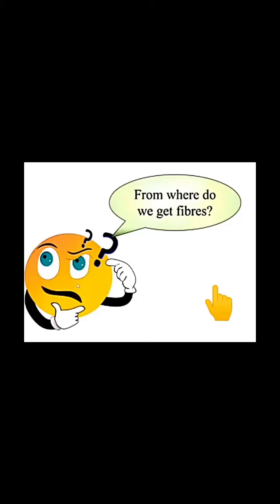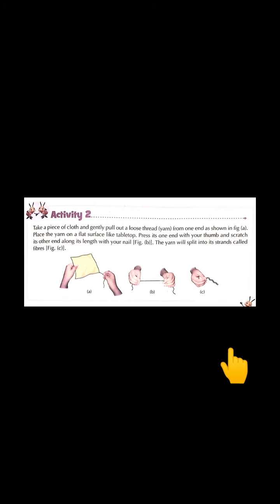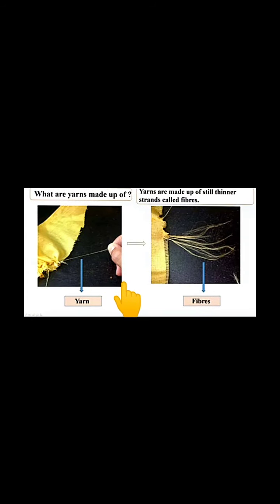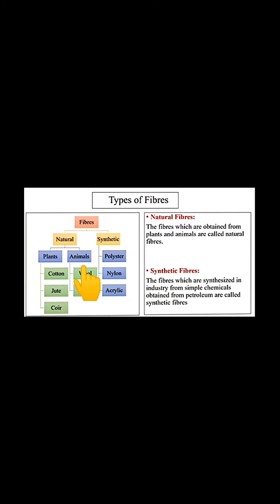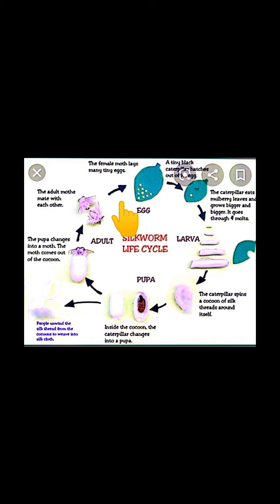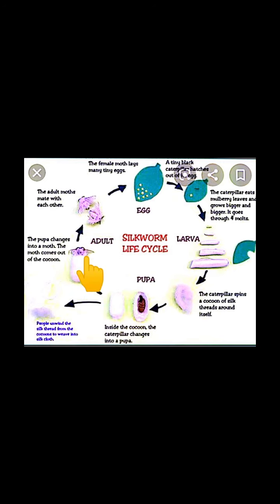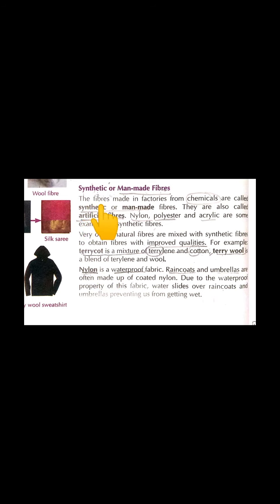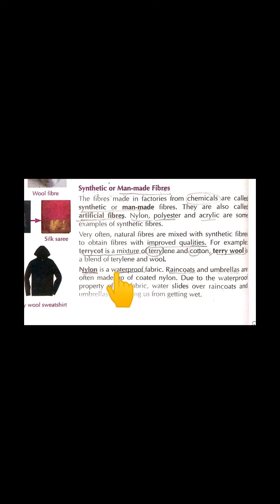Fibre to fabric